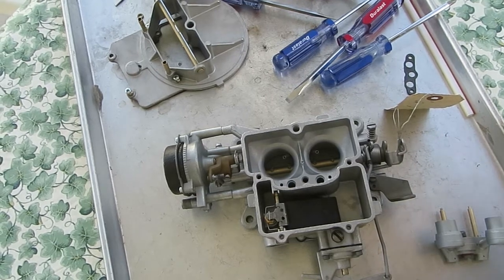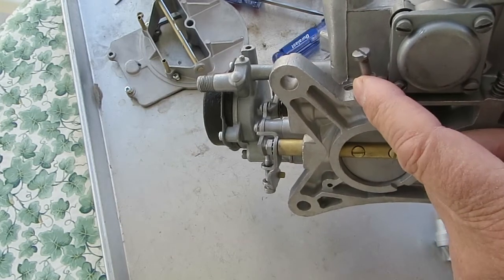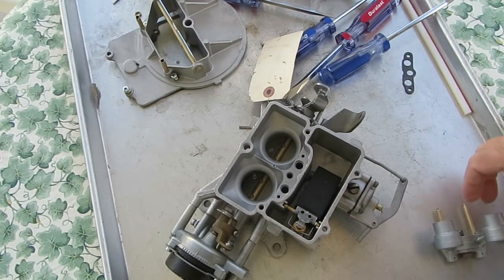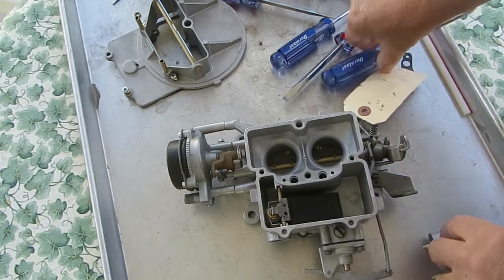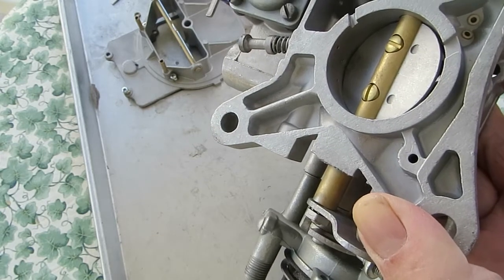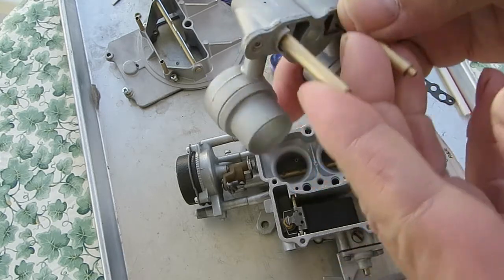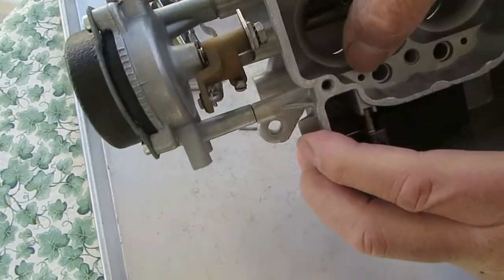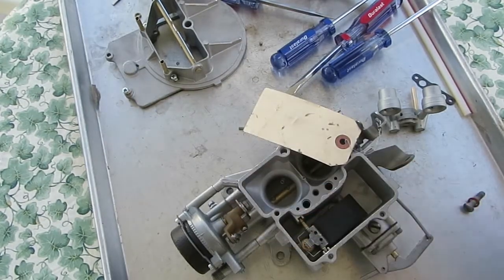Why Your Carburetor Won't Idle | Troubleshooting Guide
Struggling with an engine that won't idle? In this video, we're diving deep into the common causes behind idle issues in carbureted engines. Whether you're dealing with a classic car or a modern vehicle, understanding the reasons behind idle problems is essential for smooth engine operation.

Join us as we uncover the various factors that can disrupt idle performance, from vacuum leaks and air/fuel mixture imbalances to carburetor adjustments and worn components. We'll walk you through a systematic troubleshooting process to pinpoint the root cause of your idle woes.

Armed with this knowledge, you'll be equipped to tackle idle issues head-on, restoring optimal engine performance and smooth idling. Don't let a stubborn carburetor hold you back – watch now and take control of your engine's idle behavior.